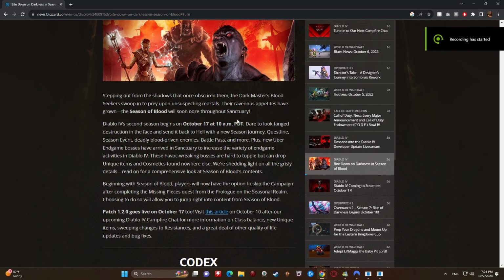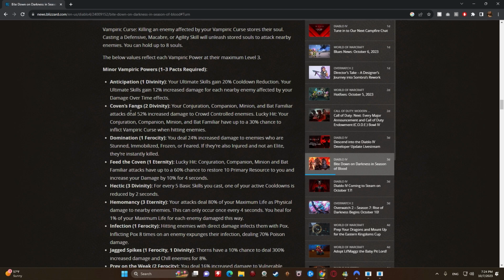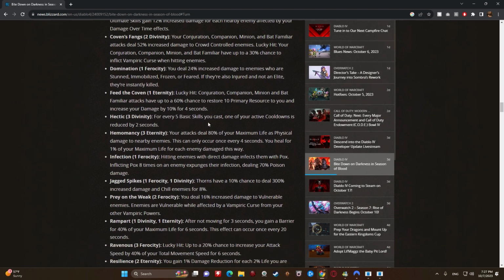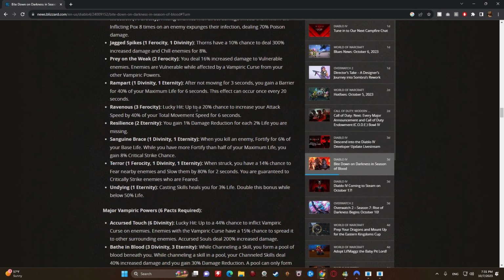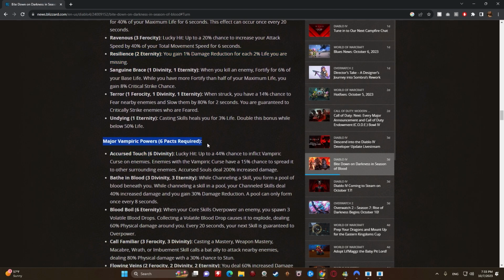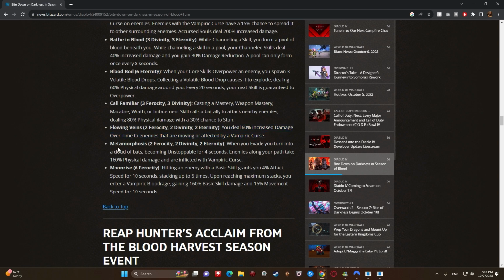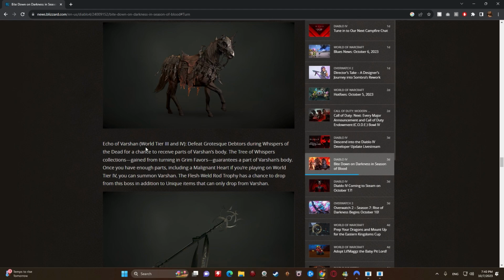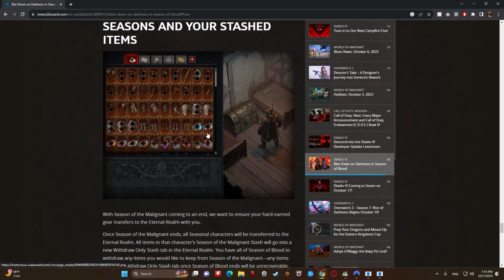Diablo 4 Season 2 Overview. Looking Great! Uber Uniques Actually Obtainable!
Just going over the diablo 4 season 2 over.